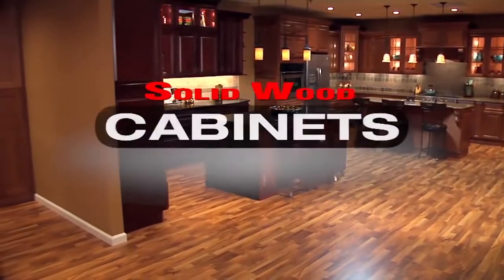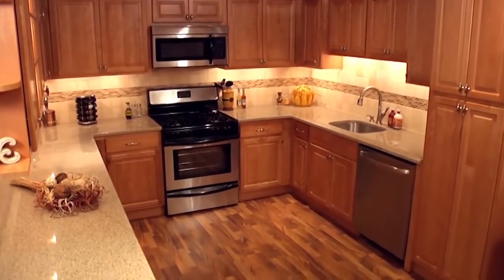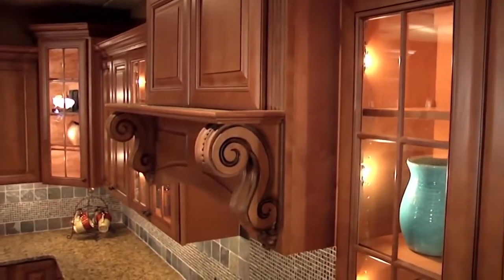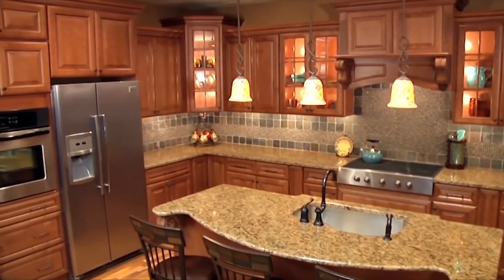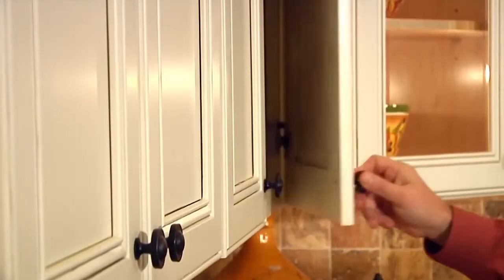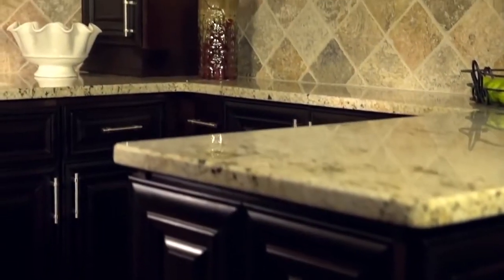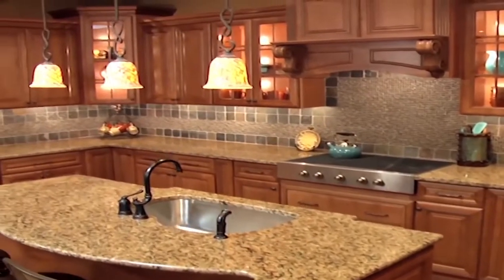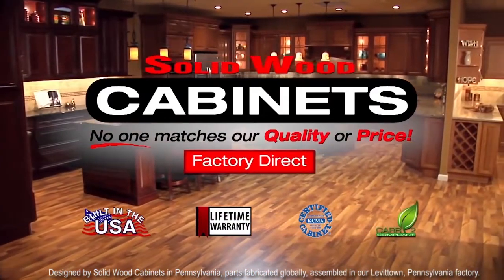Solid Wood Cabinets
Are you looking for kitchen cabinets that are available ready-to-assemble (RTA) or will be assembled on the spot. Designed by Solid Wood Cabinets in Pennsylvania, parts fabricated globally, assembled in our levittown factory?  Well, you have come to the right place!

Simply put, we offer nothing but high-quality products and services.  Our expert teams of designers specialize in creating a rare mix of beautiful, durable, and distinct solid wood kitchen cabinets.